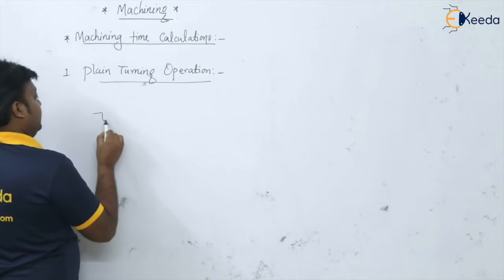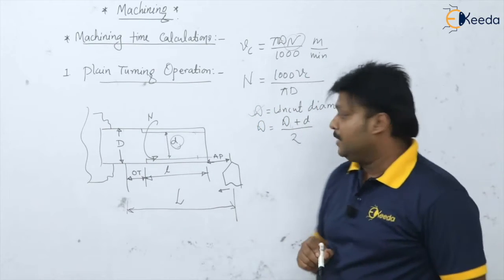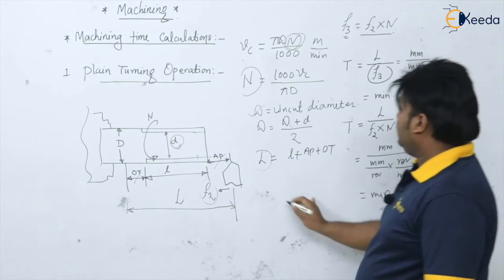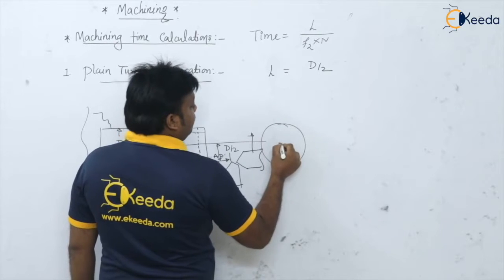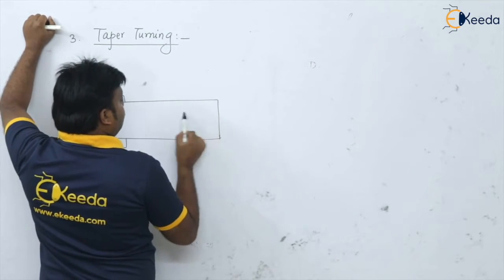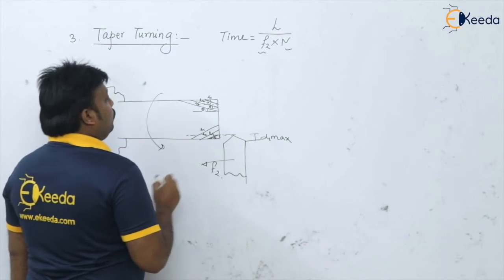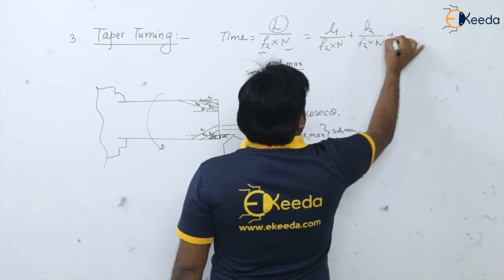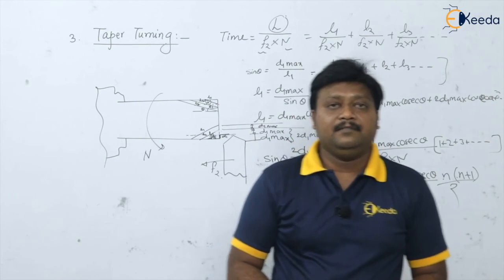Machining time calculations for Lathe Operations